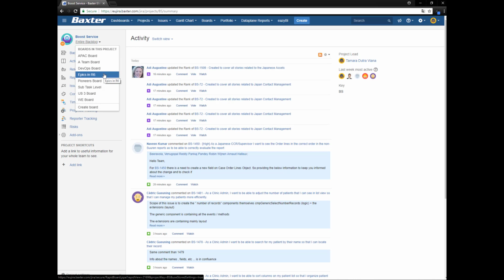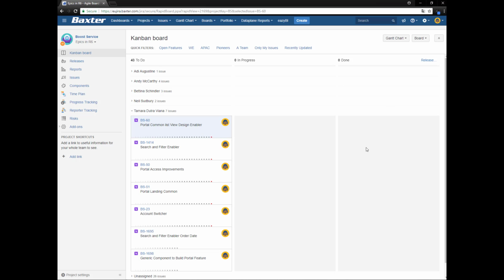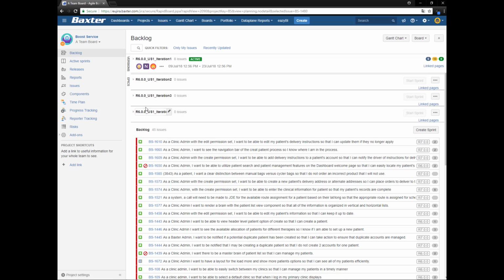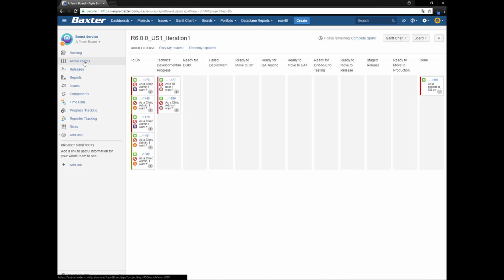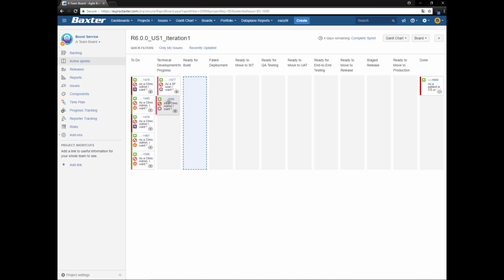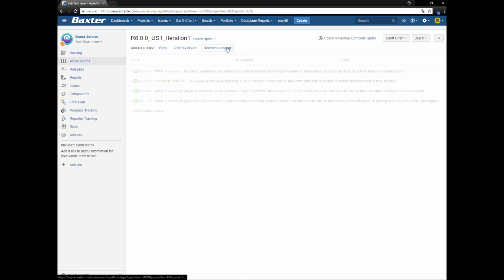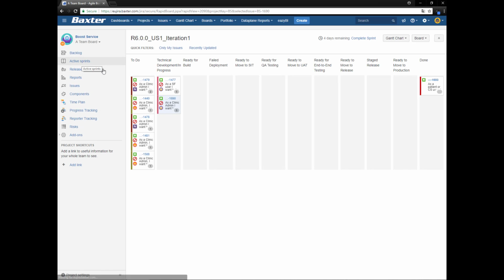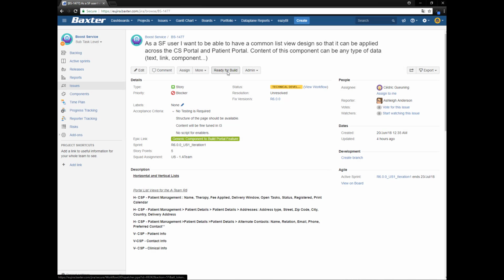How to use my boards and move issue type status?